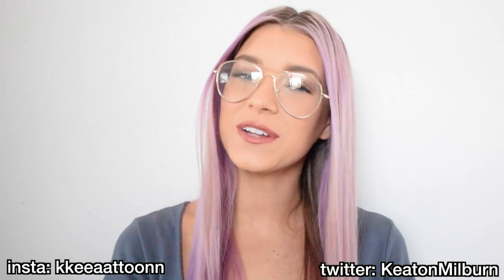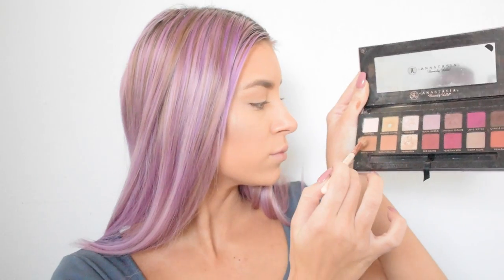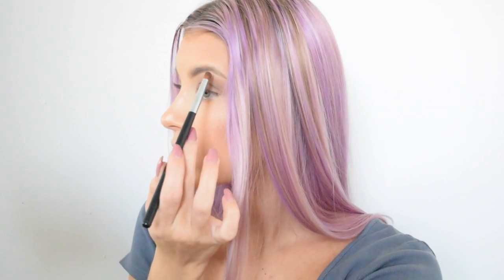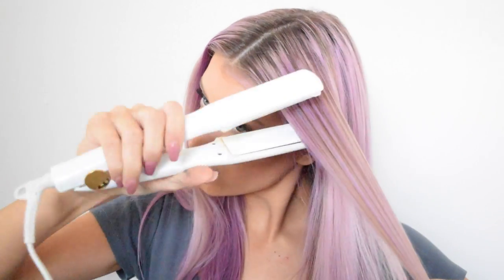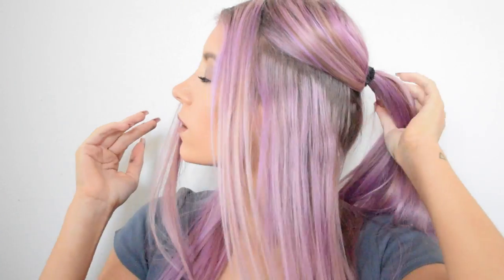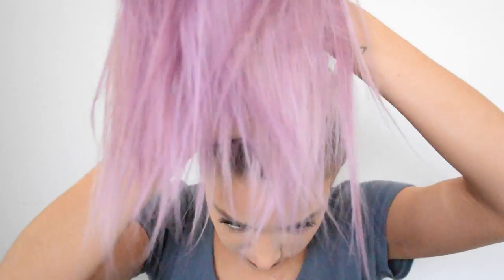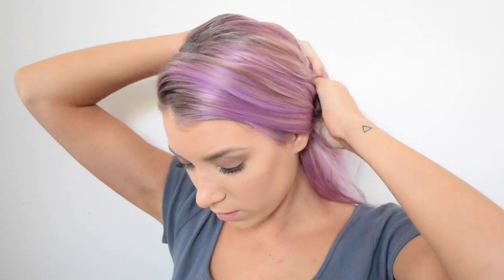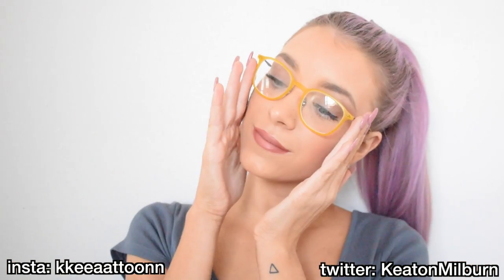STYLING GLASSES 101 | Keaton Milburn